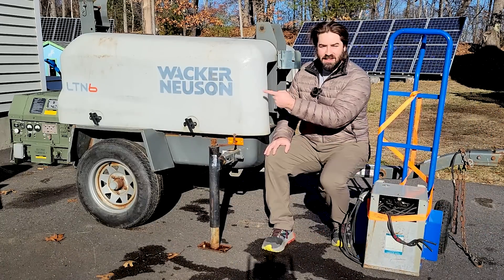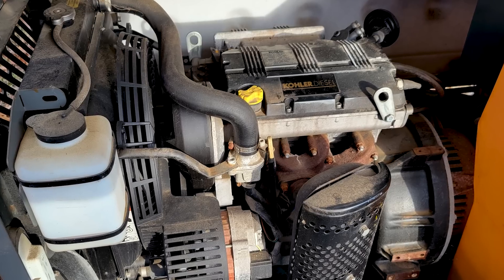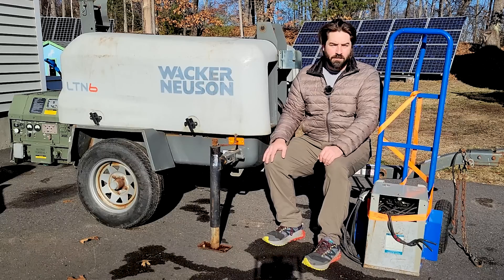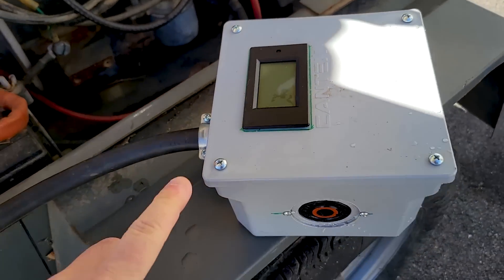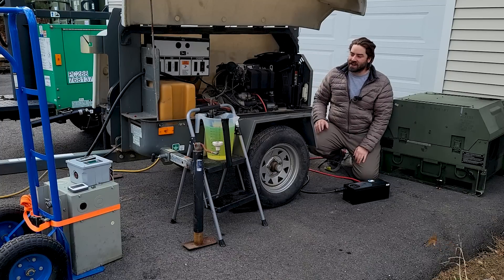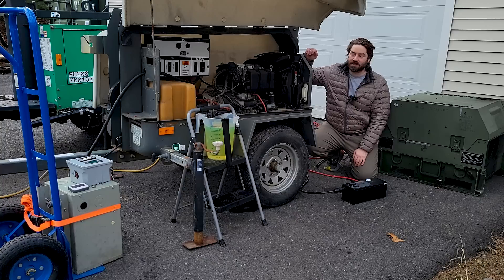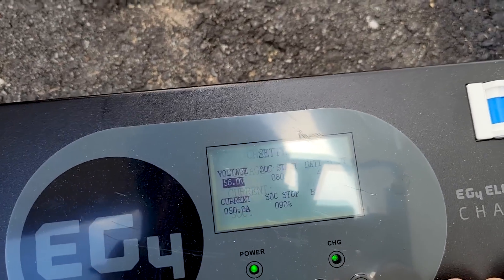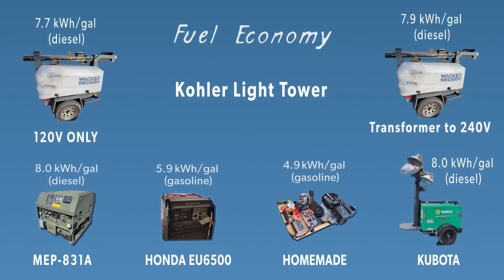What's better, 120V or 240V? A Kohler generator experiment.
Will an Isolation transformer save fuel?  Let's find out together.

I'm using a Wacker Neuson Light tower, LTN6 as a generator.  It has a 6kVA generator head inside wired as 120V from the factory.  I'll be using an isolation transformer to make 240V.  Then, I run a fuel economy test to see how many kWh we can add to my solar battery bank per gallon of diesel fuel.

This is for my off grid solar system that runs my whole house.

Power Meter, AC

Victron Smart Shunt

L14-30 Receptacle

Ring Terminals, UL Listed

Hydraulic Crimper